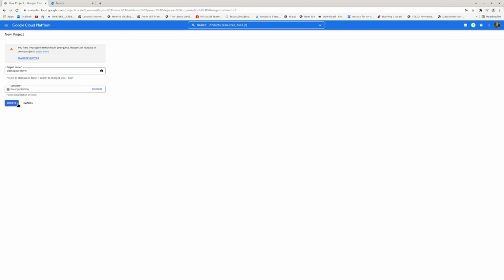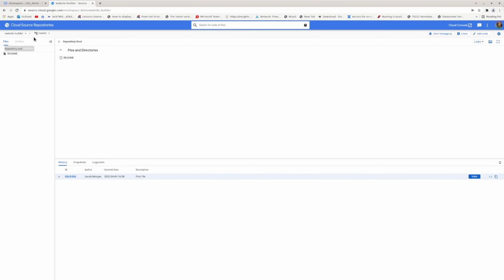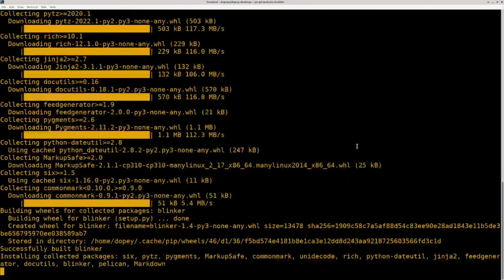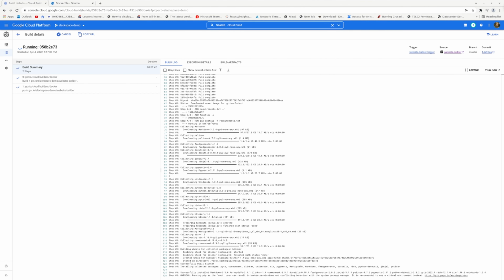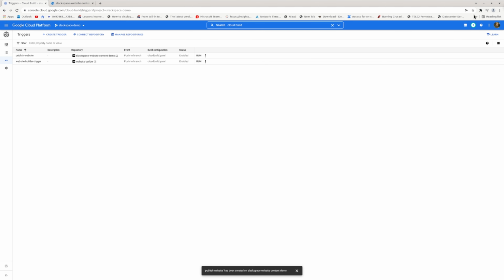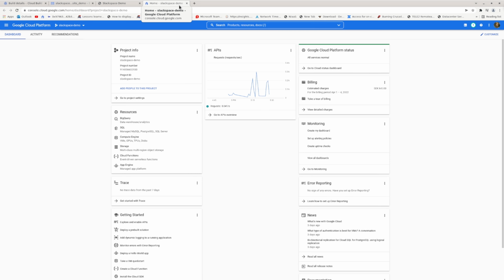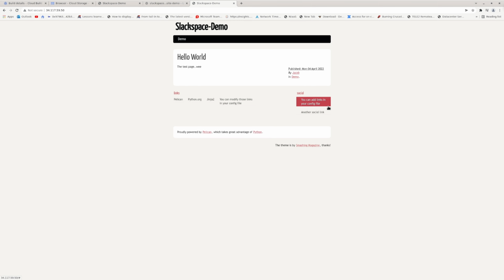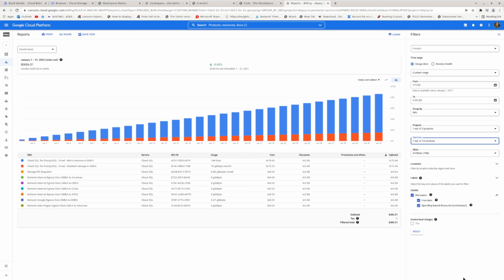Create a static website on Google Cloud Platform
Quick guide on building and deploying a website on Google Cloud Platform.

Using Pelican's static site generator, a docker container, and google cloud storage we can host an inexpensive site on Google Cloud.

00:00 Intro
00:09 Create Project
00:13 Create Cloud Storage Bucket
00:34 Create Code Repo for Website Builder
01:02 Create Cloud Build Trigger for Website Builder
01:20 Local Environment Setup
01:30 Create Website Builder Container
02:24 Create Code Repo for Website Content
02:32 Create first content
02:58 Create Cloud build Trigger for Website Content
03:25 Set permissions on Cloud Storage bucket
03:45 Create Load balancer
04:22 Check new Website
04:28 Full end to end test
04:56 Compare to existing website
05:03 Cost Breakdown
05:17 Outro